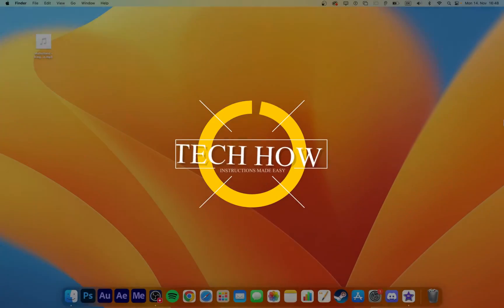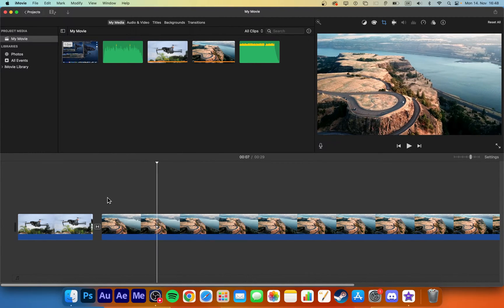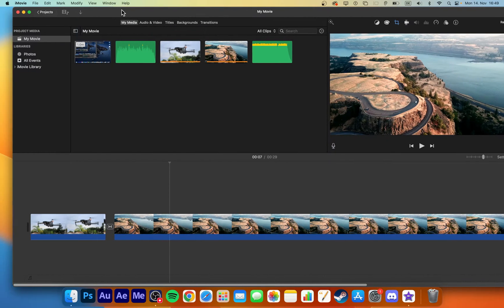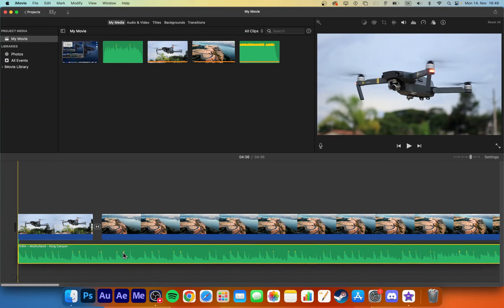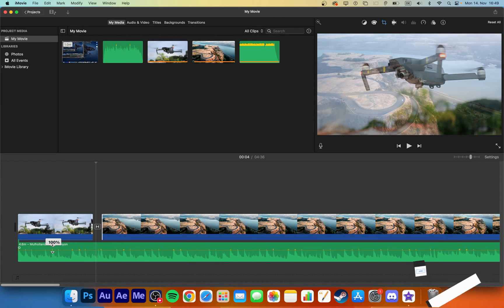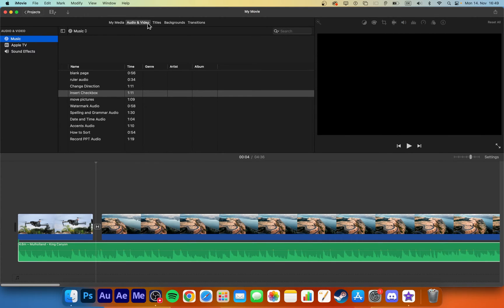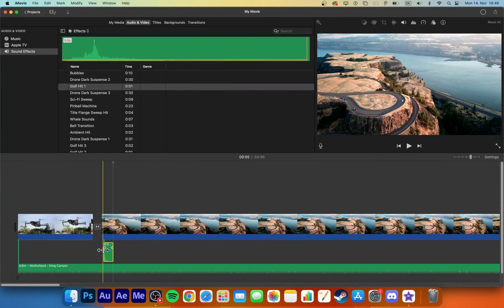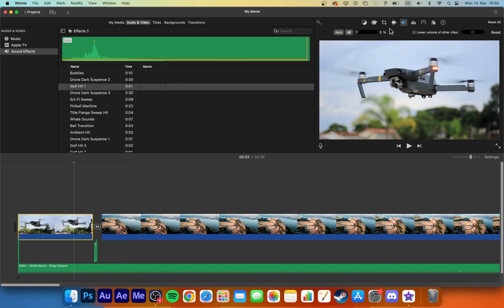How To Add Music To iMovie - Mac OS Tutorial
A short tutorial on how to add music to your iMovie project on Mac OS.

Timestamps:
0:00 Introduction
0:14 Import Music
0:37 File Format
0:47 Adjust Audio File
1:02 iMovie Audio & Effects
1:15 Adjust Volume in Timeline